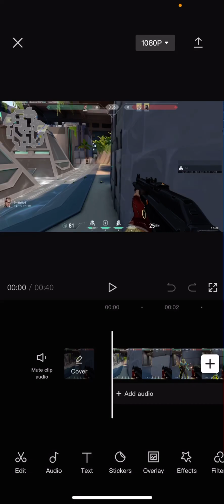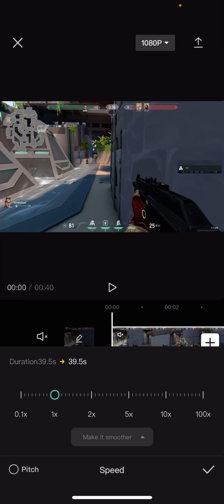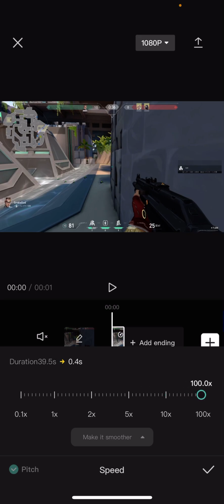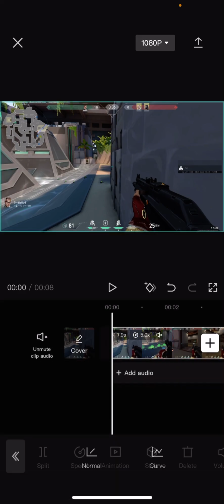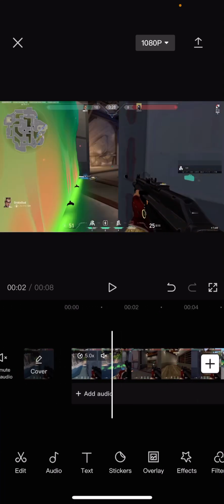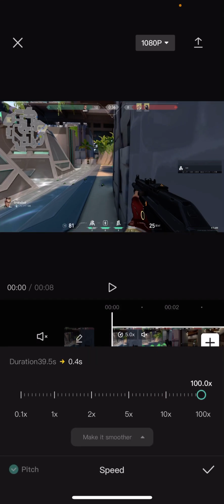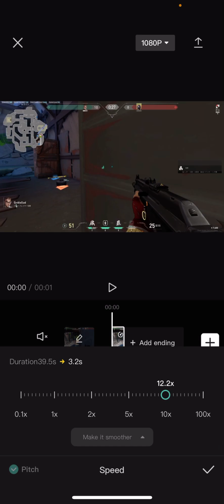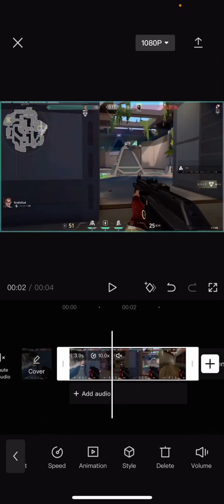How To Make A Fast Motion Video In CapCut NEW UPDATE November 2022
This tutorial will show you how you can make a fast motion video in CapCut.